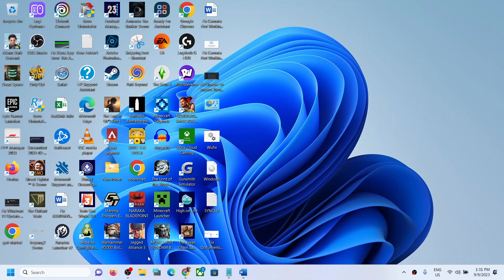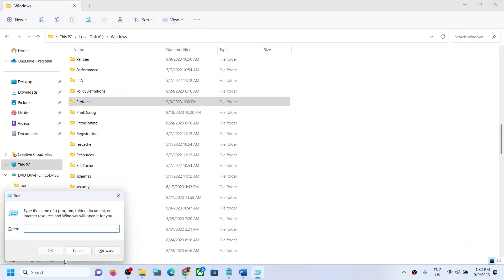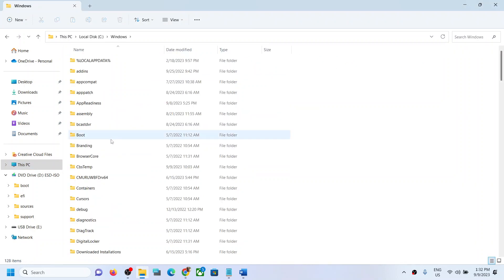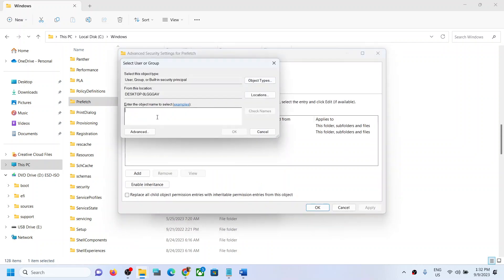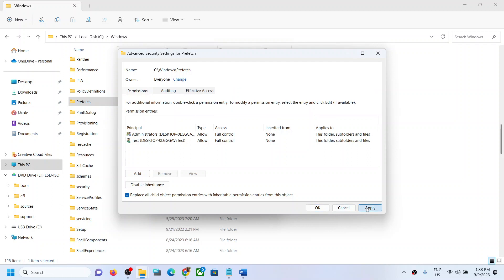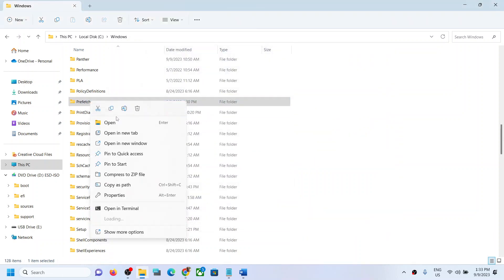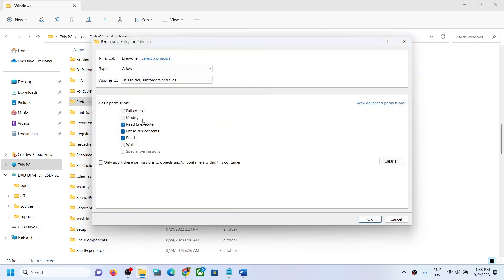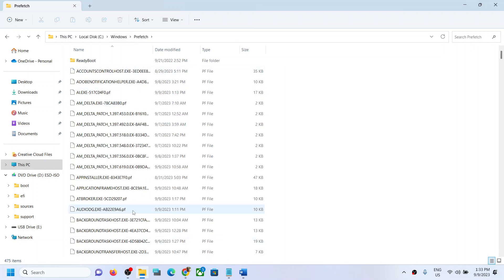Windows 11: Fix Prefetch Folder Not Opening